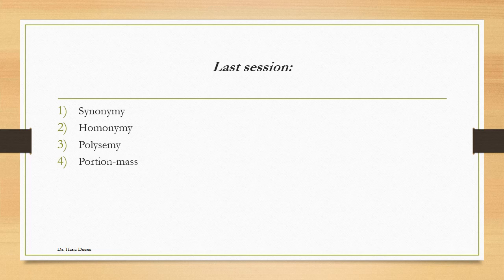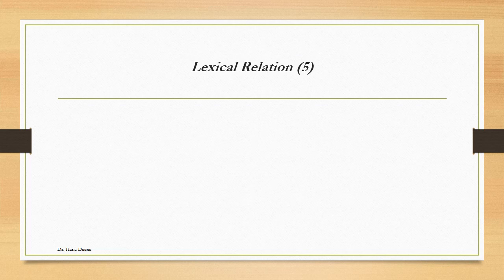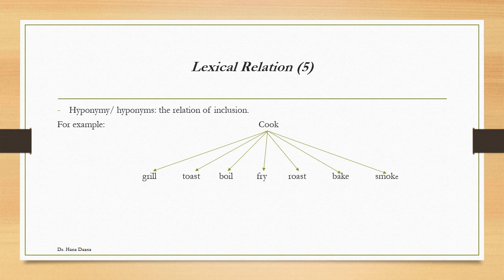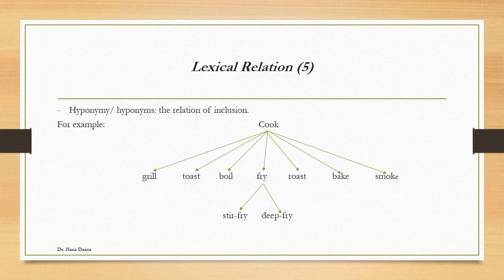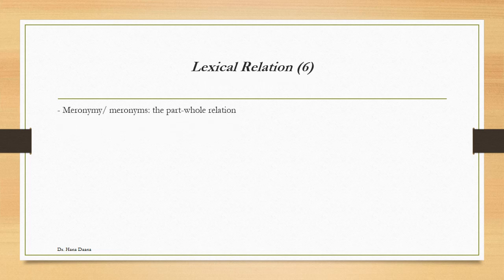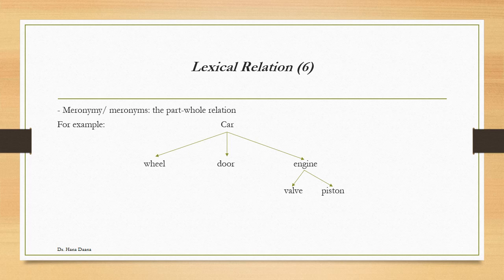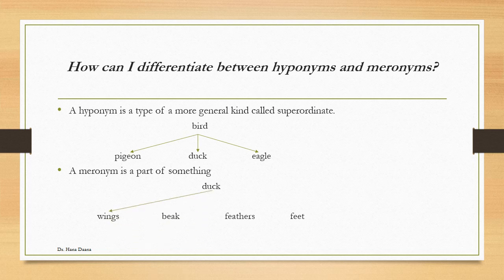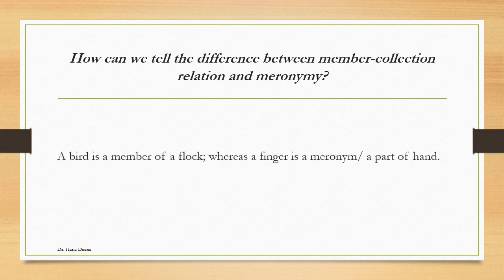Lexical Relations 2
This is the second video on Lexical Relations. Hope you find it useful.